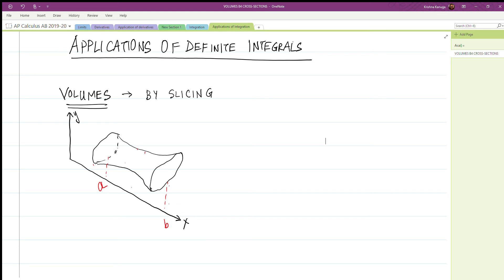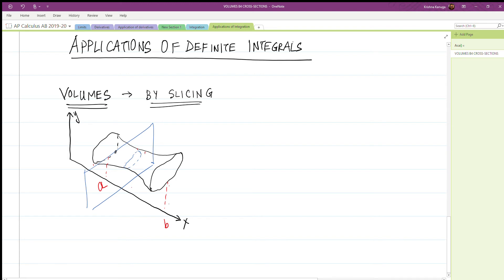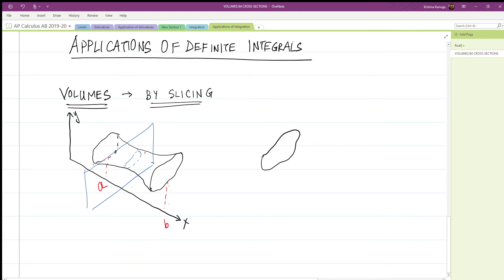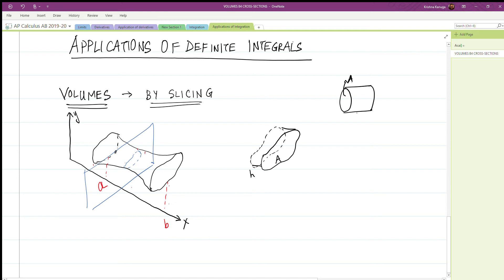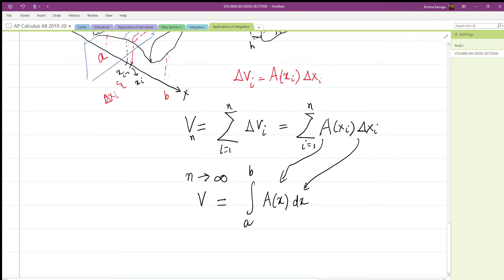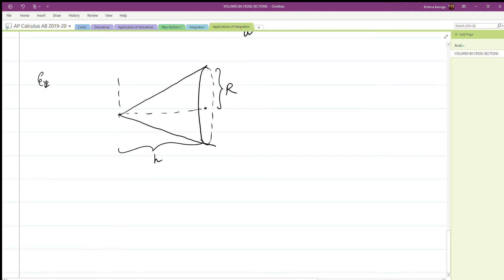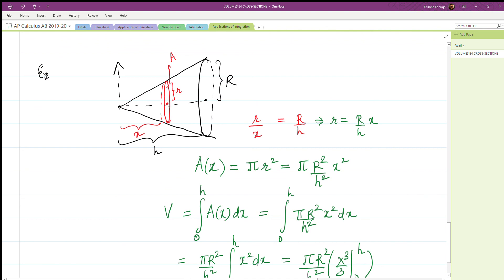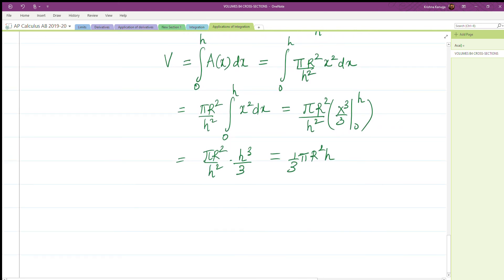AP Calculus: Applications of Integrals - 04 - Volumes using Cross Section - Introduction and Problem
Video intended for AP Calculus AB and BC students.